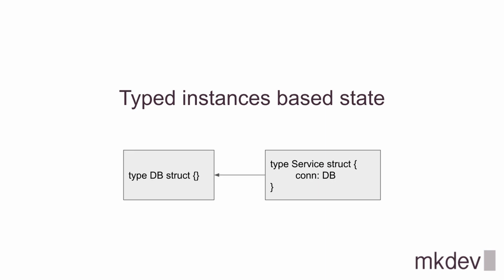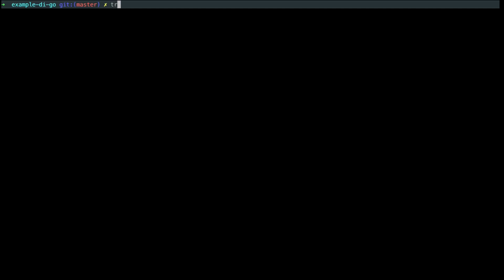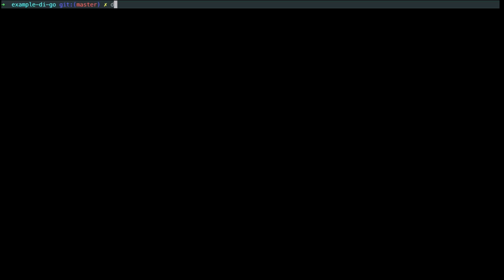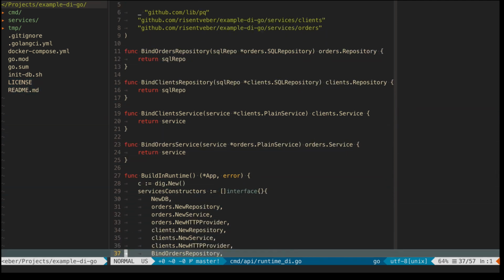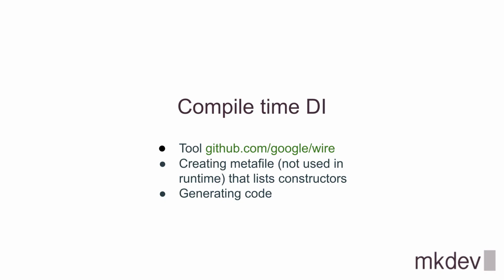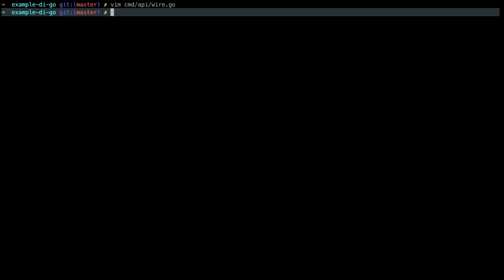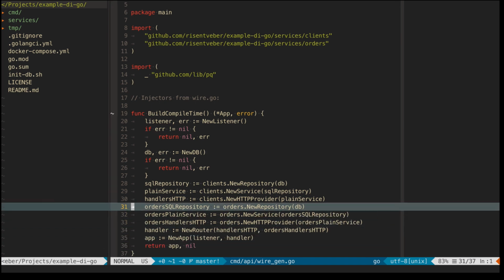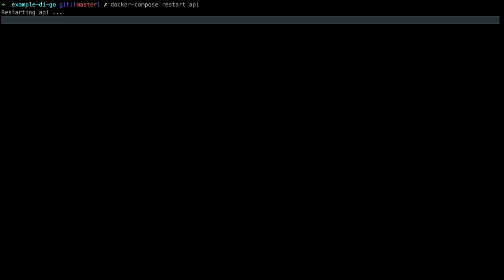How to use Dependency Injection in Go With Overview of Uber's Dig and Google's Wire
Boris Strelnikov shows how and why to use Dependency Injection (DI) in your Golang applications - including some useful tools from Uber and Google that simplify DI-usage.

If you are looking for a mentor to learn programming with, check out our - we have plenty industry experts willing to teach.

Or may be your company is willing to invest in training you and your colleagues to code - at mkdev, we offer corporate training on a wide variety of topics, so contact us at specified in the description below.